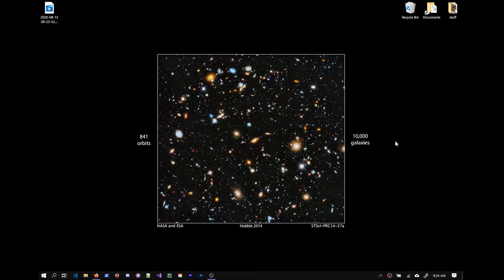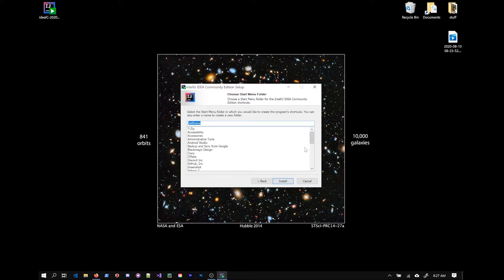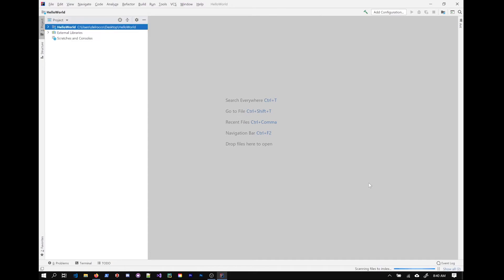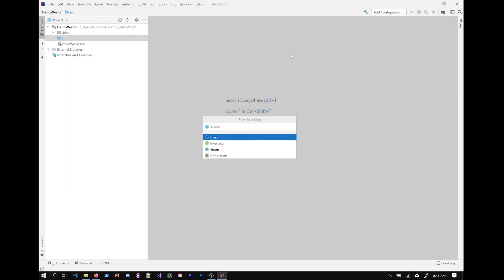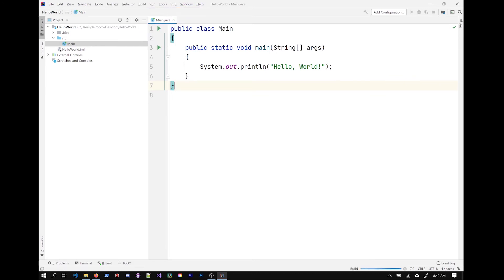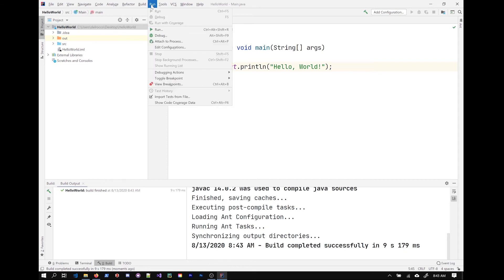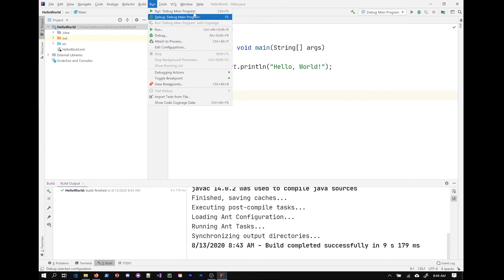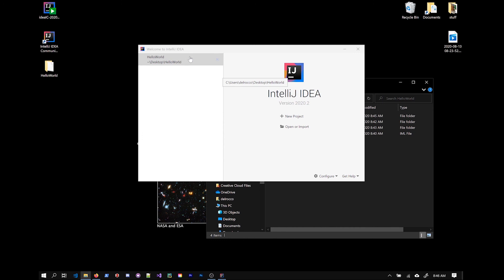Java: Setting up an IDE (IntelliJ IDEA) 2020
A video tutorial on installing and setting up IntelliJ IDEA to work with a recently installed Java JDK, and compiling and running a simple HelloWorld program.

This lecture by: Joe Del Rocco

Cacti Council Inc. is a 501(c)(3) nonprofit founded by a group of educators whose main mission is to promote critical and creative thinking concepts in education through computer science and its related disciplines.

Make us your preferred charity:
Amazon Smile